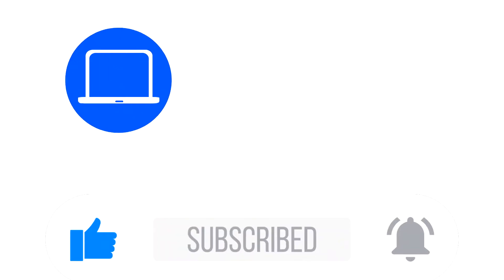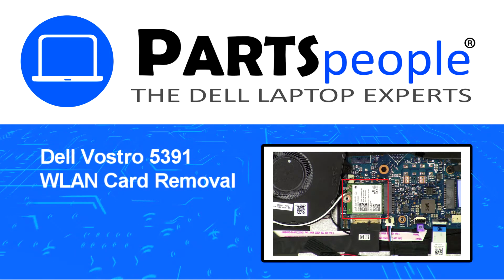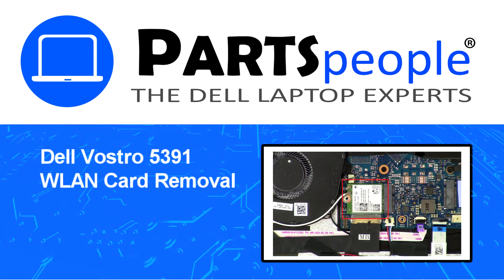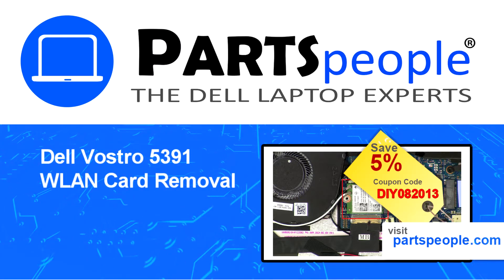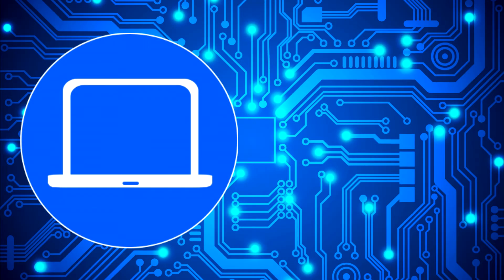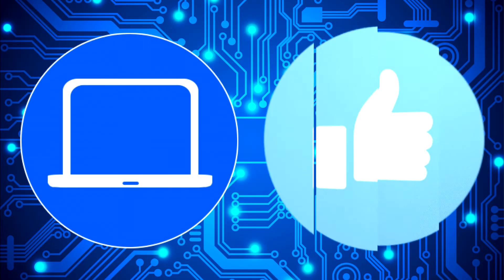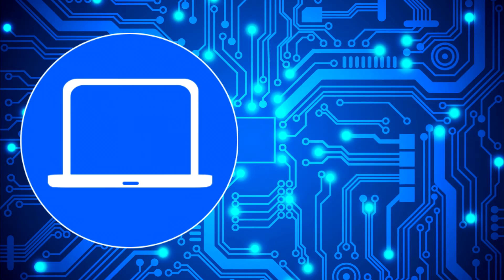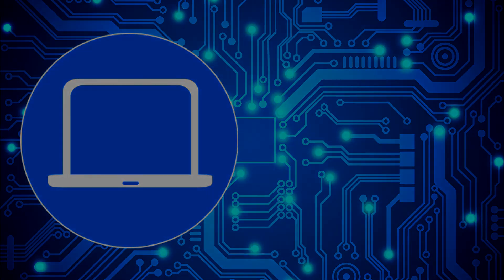Dell Vostro 5391 (P114G001) WLAN Card How-To Video Tutorial